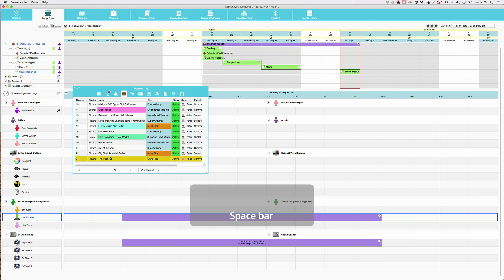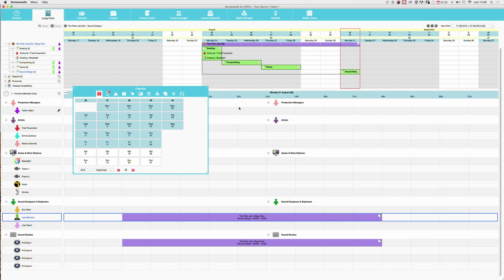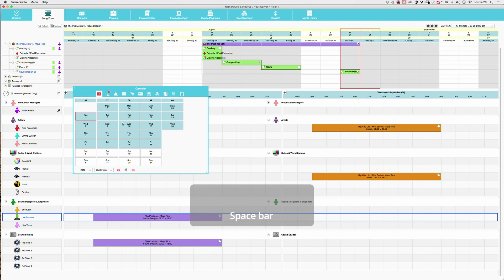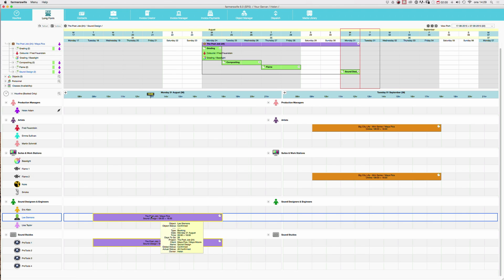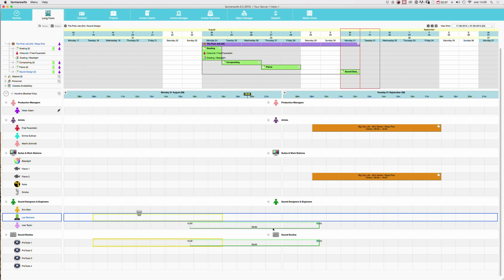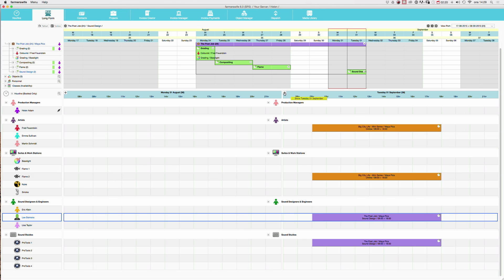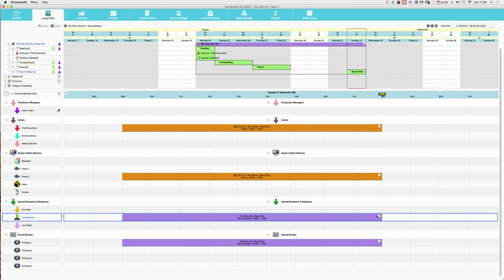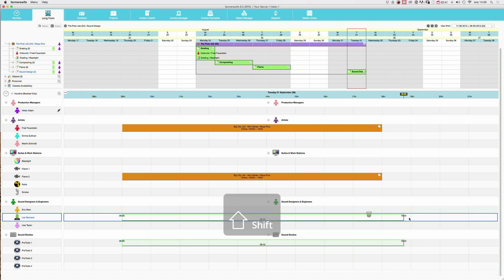5/3 Modify Booking | Getting started farmerswife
How to modify a booking day and time in farmerswife?
How to move a booking from one day to another date in farmerswife?
How to spand the time of a booking in farmerswife?